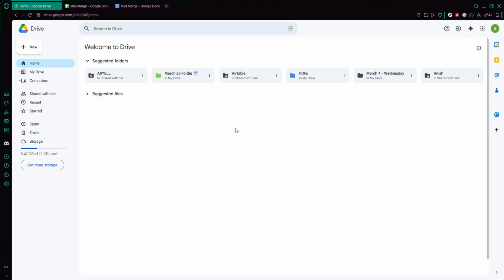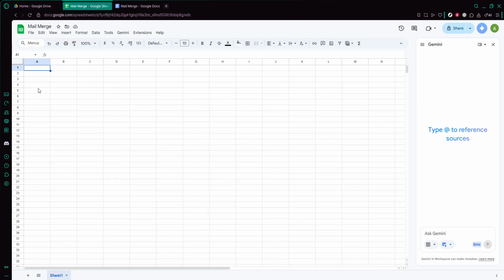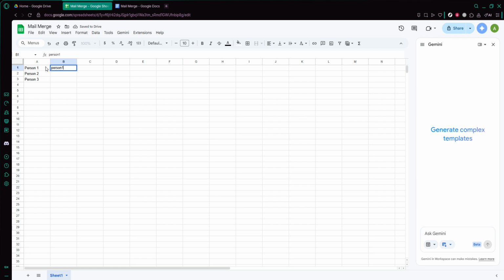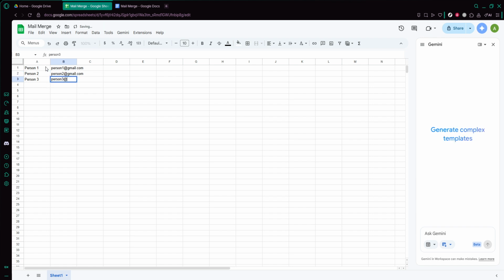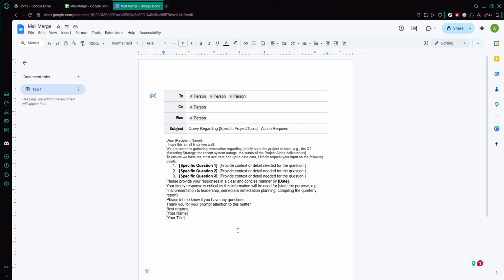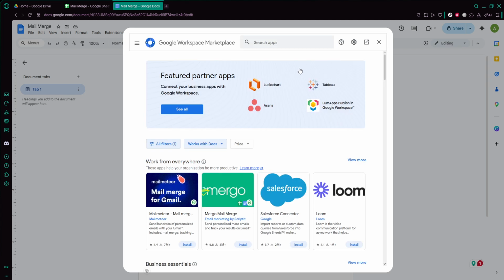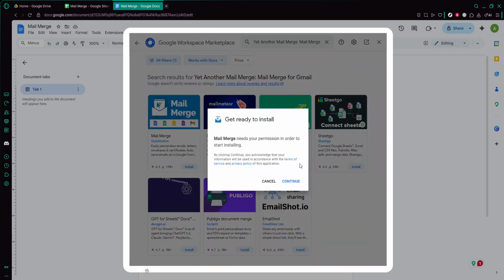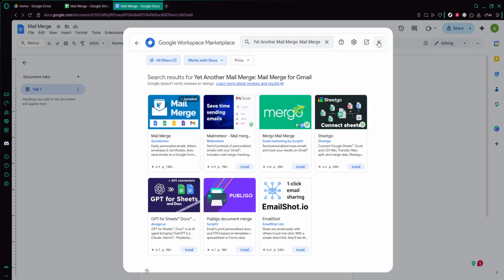How to Create Mail Merge with Gmail and Google Drive (Easy Guide)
In this comprehensive tutorial, you'll discover how to create a mail merge using Gmail and Google Drive, enabling you to streamline your email outreach and communication effectively. This video covers all the necessary steps and tools you'll need to personalize your messages and automate your email campaigns effortlessly.

By the end of this video, you'll have a clear understanding of the mail merge process and how to utilize Google Workspace for enhanced productivity. Watch till the end to master this powerful feature and elevate your email communication to the next level!